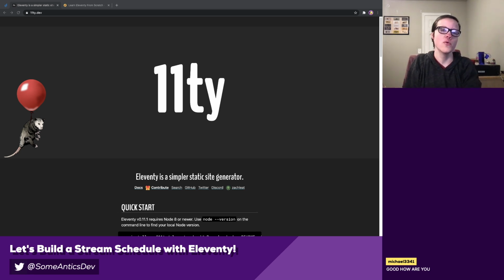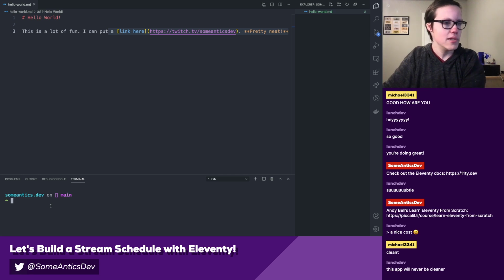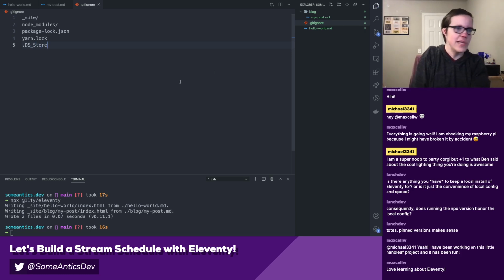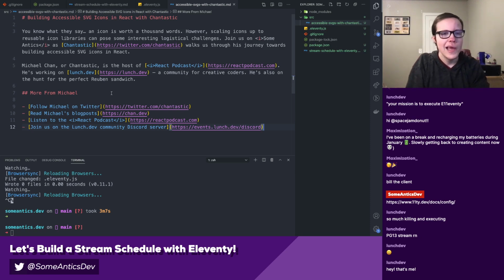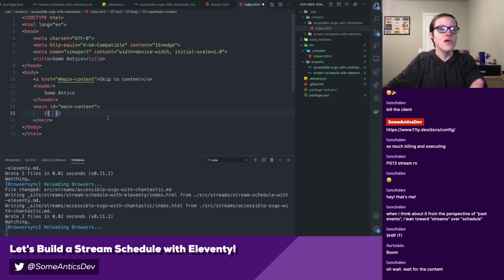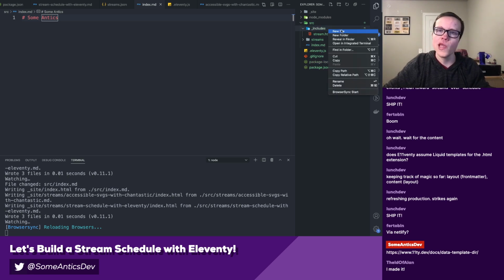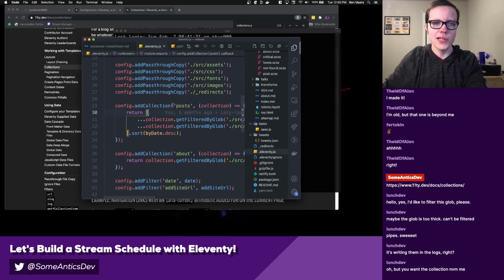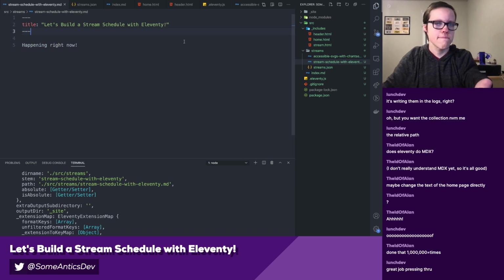Let's Build a Stream Schedule with Eleventy! | Some Antics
Let's get started with Eleventy — a static site generator built for Node.js. We'll kick it off by starting to build SomeAntics.dev, a hub to host the schedule for upcoming streams, and to store the backlog of streams past!

Broadcasted live on Twitch on February 9, 2021.